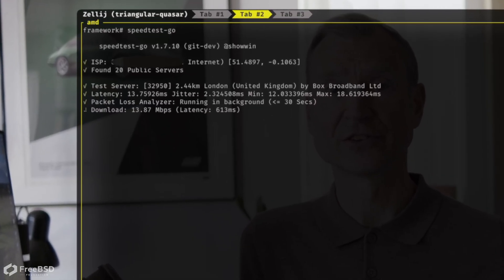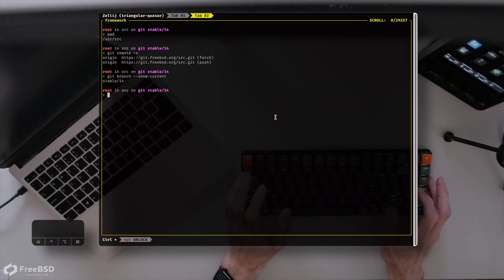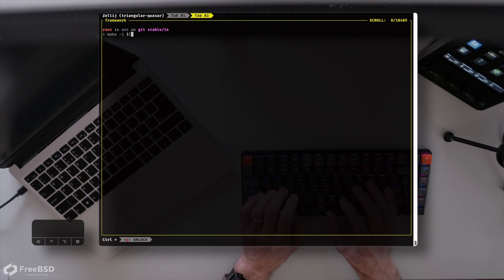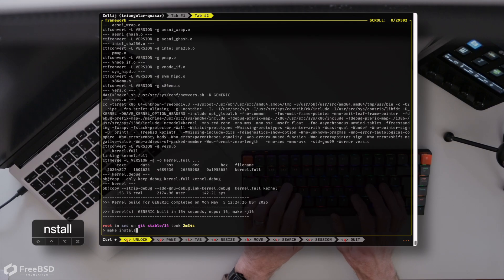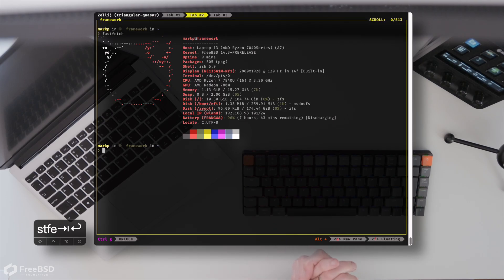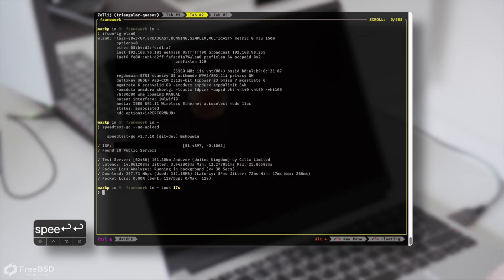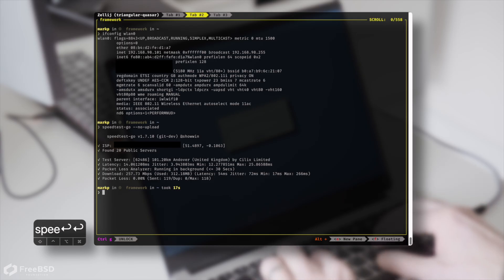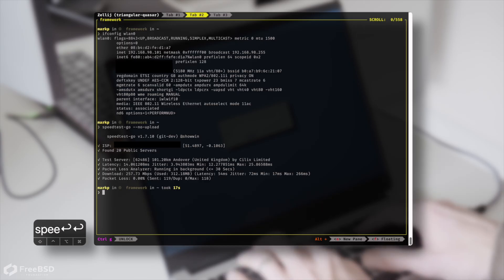How to unlock high speed Wi-Fi on FreeBSD 14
** FreeBSD 14.3 is out! ** If you're doing a fresh install, or even using freebsd-update to upgrade from a previous version, you shouldn't need to do the compilation shown here.

Next month, FreeBSD 14.3 is due to drop, and with it will come the recent hard work to give laptop users a modern, high speed, Wi-Fi experience.

But what if you’ve just received a shiny new Framework laptop and you’re too impatient to wait just a month to get your hands on fast Wi-Fi? Well, we can build the upcoming 14.3 kernel and use it on our rock solid 14.2 base.

00:00 - Introduction
01:10 - Compile a kernel
03:07 - Reboot to fast WiFi!
03:45 - Some important things to note